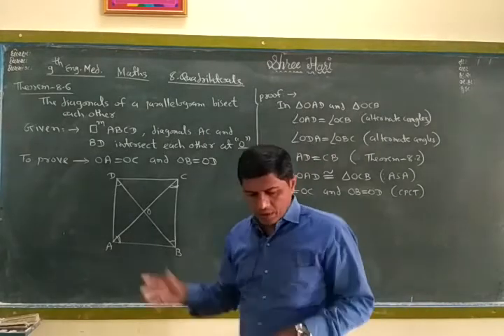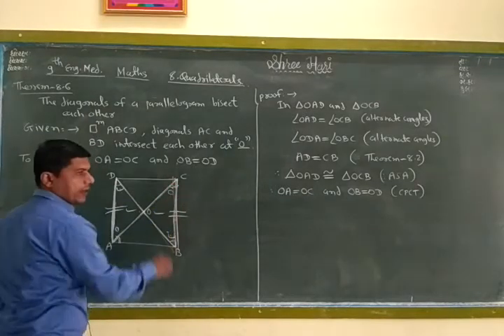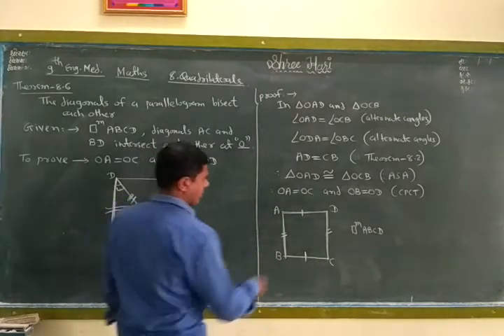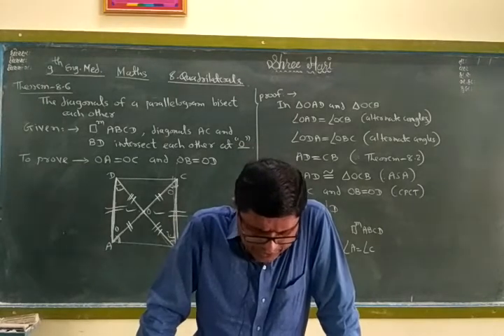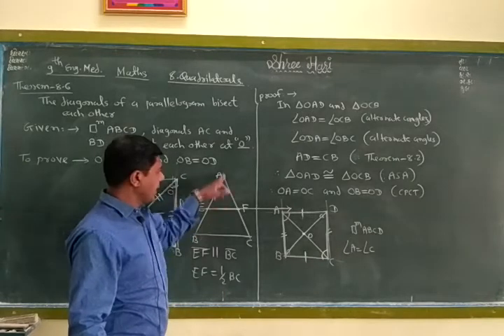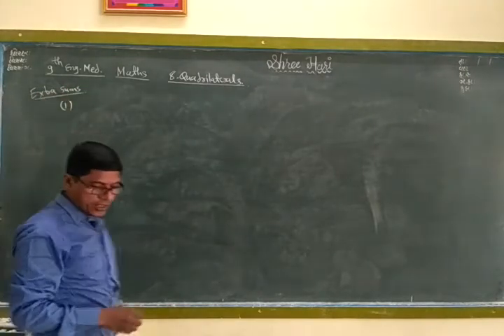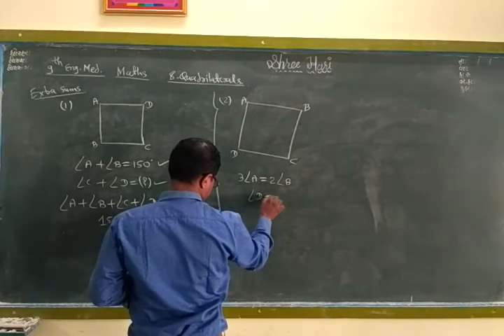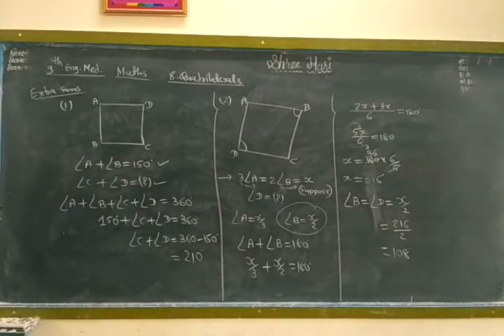STD 9 Maths ( Eng med ) Ch -8 Theorem-8.6, Explain statement-8.2 To 8.10 extra sums